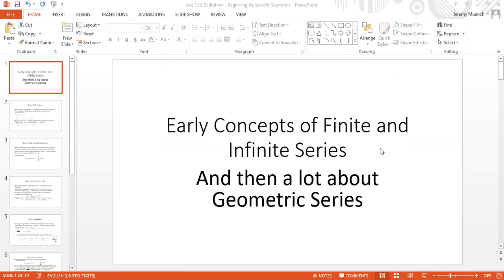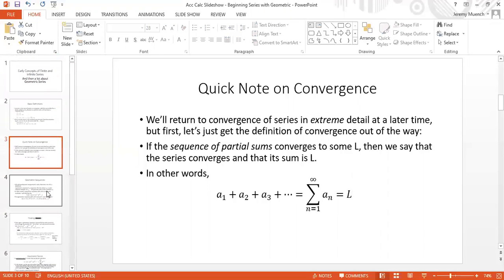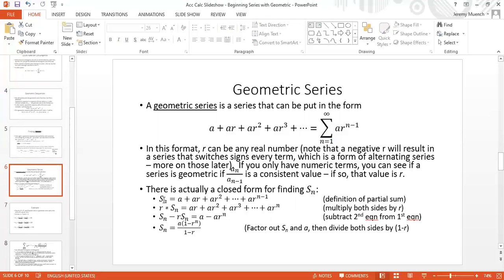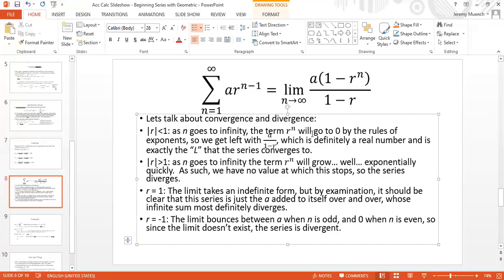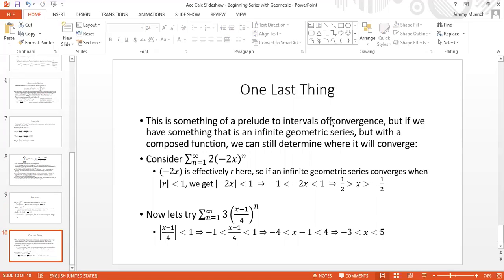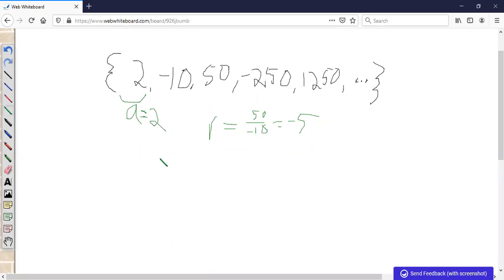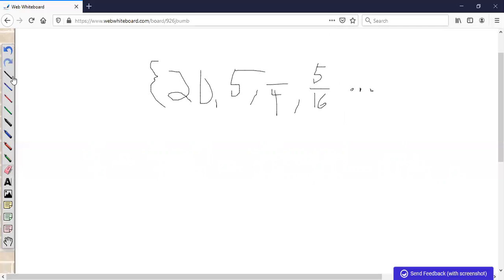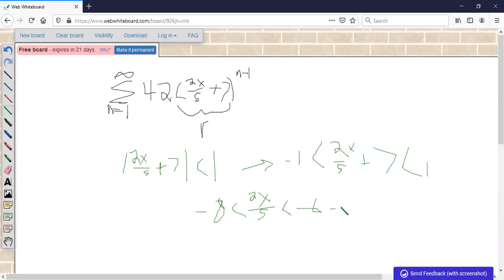Acc Calc: Intro to Series (Geometric)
This is a video lecture for my Accelerated Calculus class on the topic of introducing series, with a specific look at geometric series.